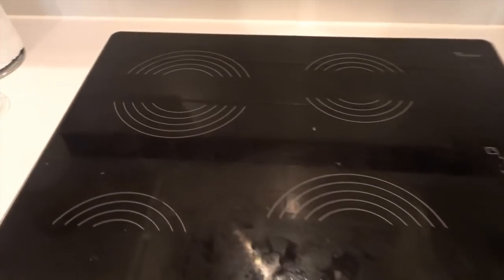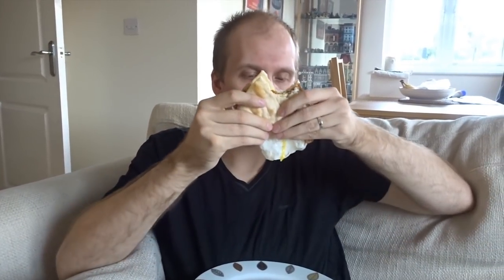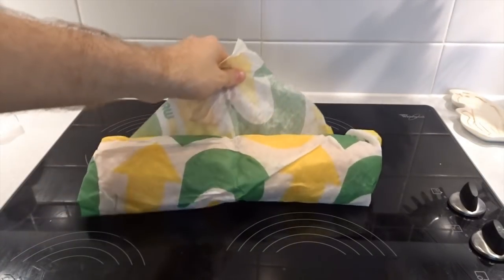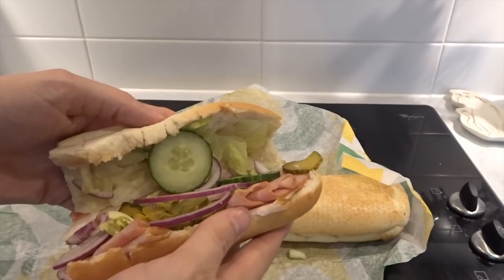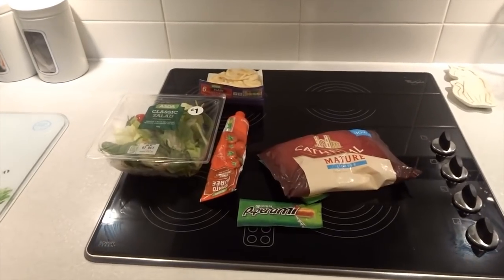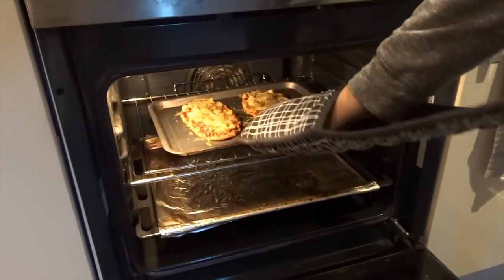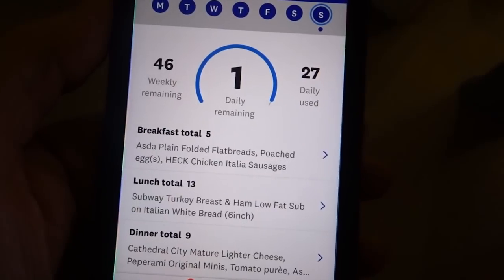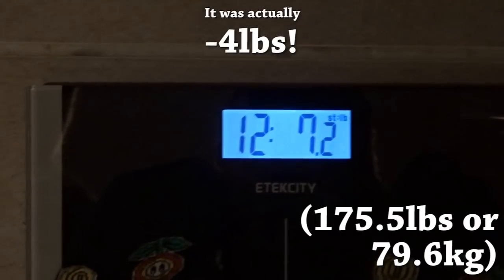A Week On Weight Watchers DAY 7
My week on weight watchers is over! So, how'd it go?

Mike Jeavons
VS-Unit YF20
Akeman Business Park
Tring
Herts
HP23 6AF